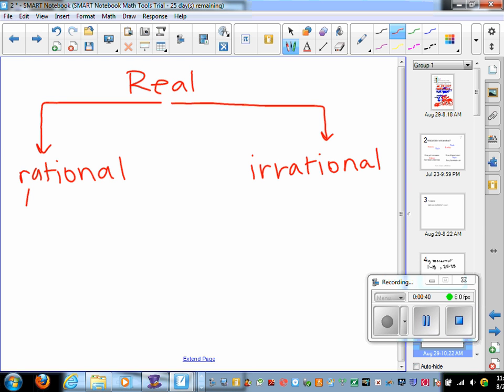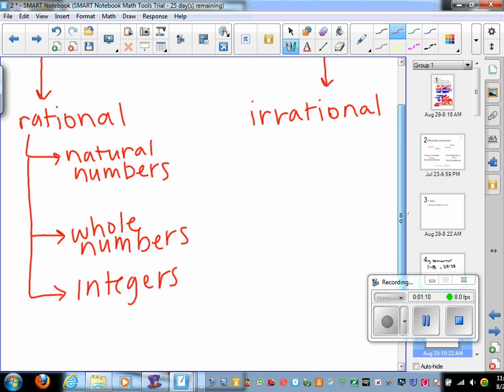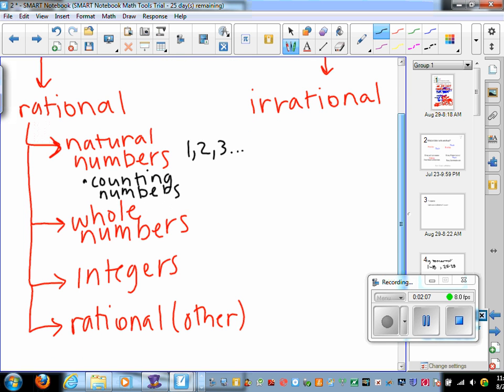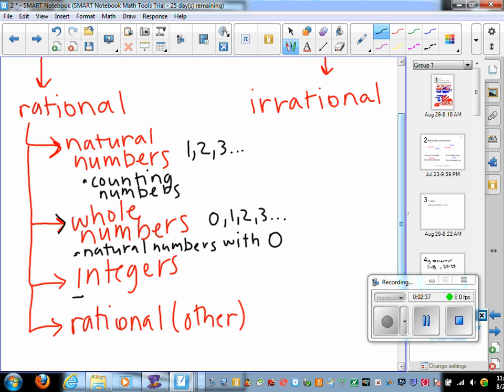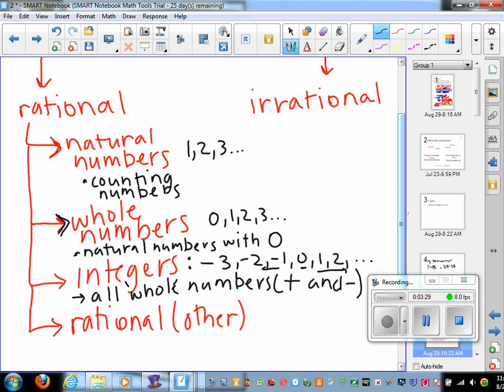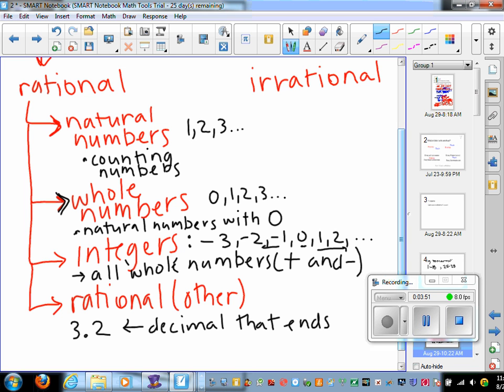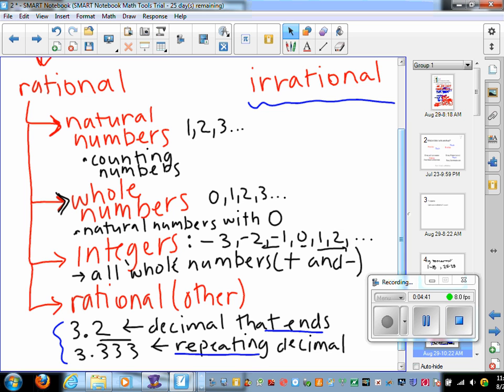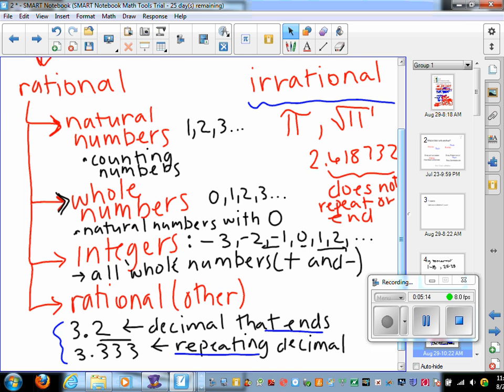naming numbers 8 29 12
real number notes